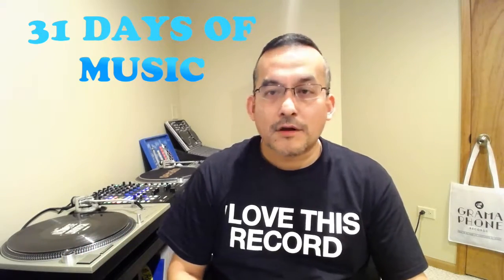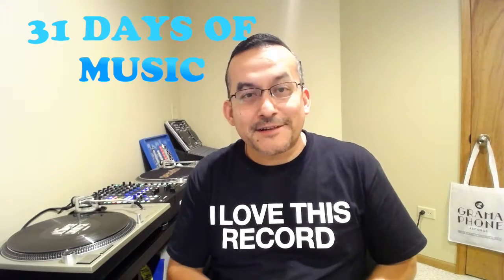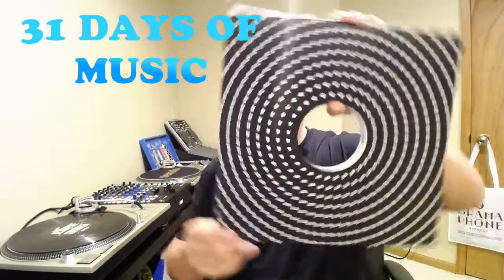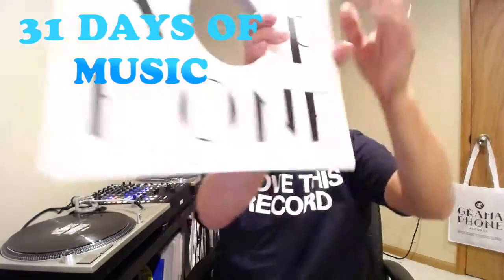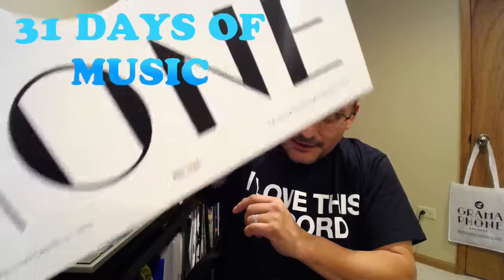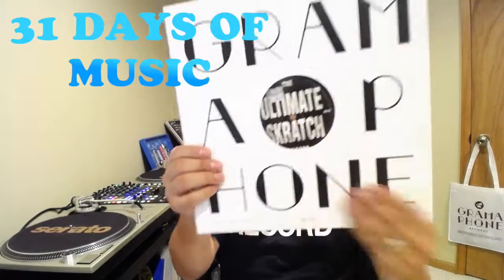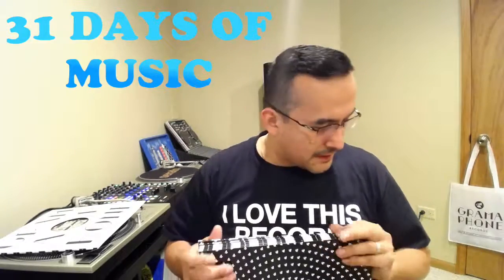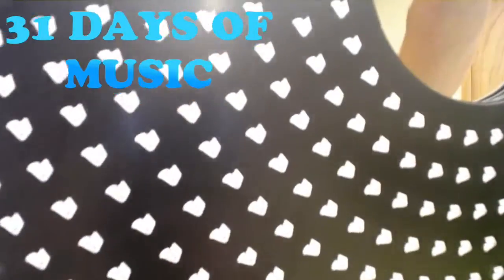31 days of music day 13 Taking care of my records PT2 Record Sleeves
Taking steps to protecting my records. Here is the link to the eBay store where is found mine.